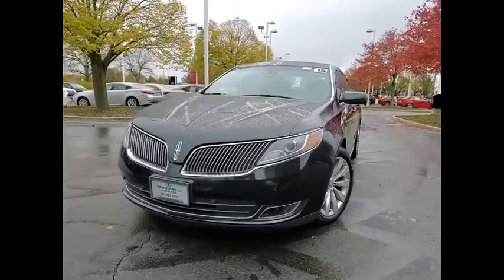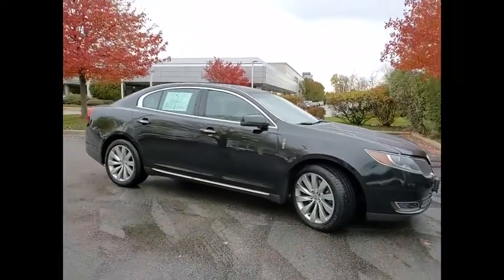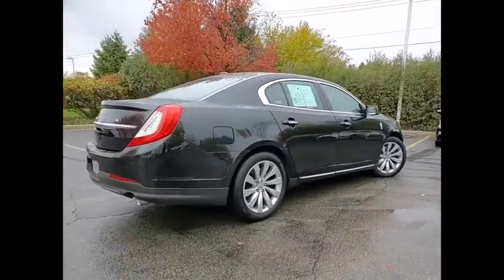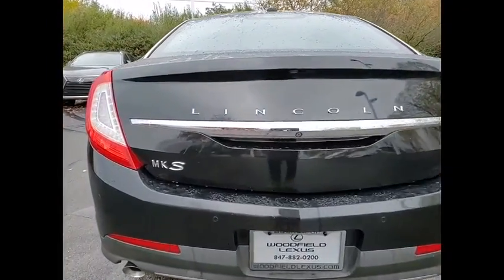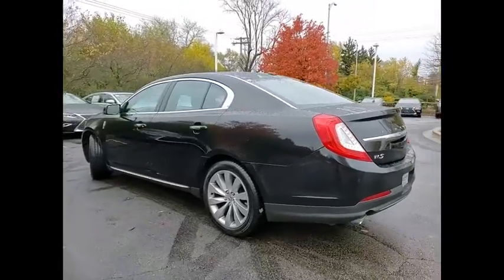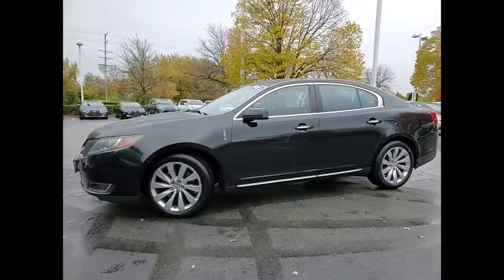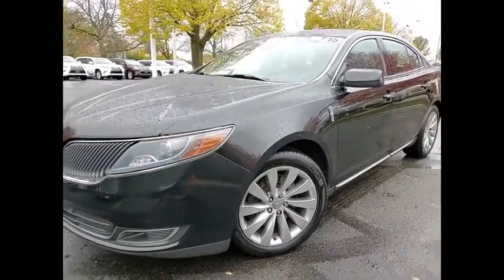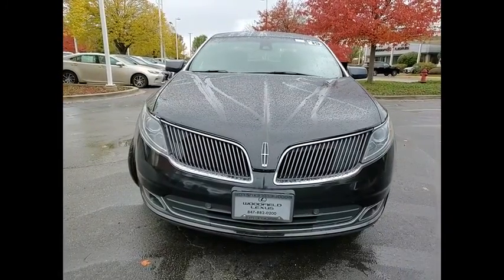2015 Lincoln MKS Schaumburg IL 201220B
2015 Lincoln MKS

Woodfield Lexus
350 E. Golf Rd

Recent Arrival! Black 2015 Lincoln MKS 4D Sedan 3.7L V6 Ti-VCT 24V 6-Speed Automatic with Select-Shift FWDShopping at Woodfield Lexus is car buying the way it should be: fun, informative and fair. Here are our promises:* Transparent Pricing!* Pressure Free, Efficient, Friendly, and Helpful Sales Staff!* One Massive Inventory For One Stop Shopping!* No Hassle Sell or Trade Any Car* Pressure Free Road TestWoodfield Lexus - Come See For Yourself Today!Awards:  * 2015 KBB.com 5-Year Cost to Own AwardsReviews:  * Spacious interior; plentiful standard features; good power and fuel economy from the turbocharged V6. Source: Edmunds  * The Lincoln MKS greets you with an unexpected combination. It exudes the strength of its athletic shape, split down the front as if slicing the wind. At the same time, it glows with subtle confidence, reflected in the sparkle of tasteful chrome accents and LED taillamps. Inside, it surrounds you with sophisticated refinement. The acoustically engineered cabin channels the pure sounds of the engine, yet invites you to carry on the most important conference call. Thanks to Lincoln Drive Control technology, the Lincoln MKS is uniquely prepared for both cornering and delivering a comfortable driving experience. In spite of ups and downs, twists and turns, it feels as if the car is specifically engineered for the exact stretch of pavement you are on. The standard 3.7L V6 delivers 304hp, 280 lb.-ft. of torque and 28 mpg hwy with high peak horsepower, low-end torque and impressive fuel economy. Vents in the front grille automatically close at speed to help you slip through the air with less resistance and enhance fuel efficiency. A second engine option on the Lincoln MKS is the 3.5L EcoBoost V6 twin-turbocharged, direct-injection engine with active noise-control. This precisely designed engine puts out more power than most 6-cylinders could ever promise: a staggering 365hp with 350 lb.-ft. of torque and 25 mpg hwy. The Lincoln MKS interior surrounds